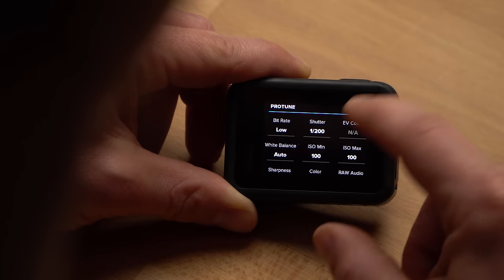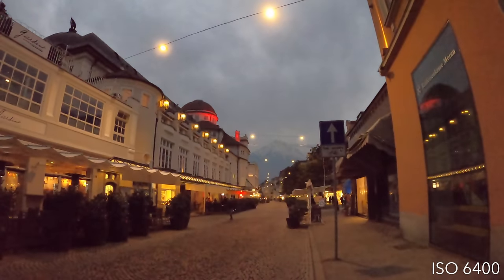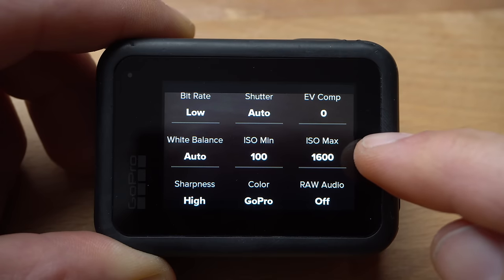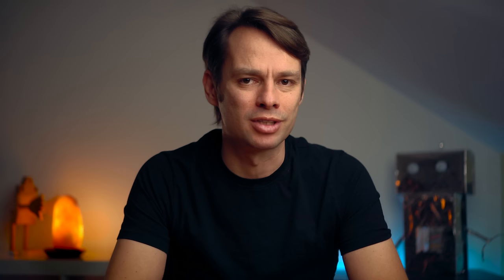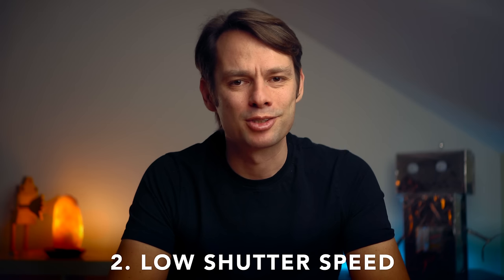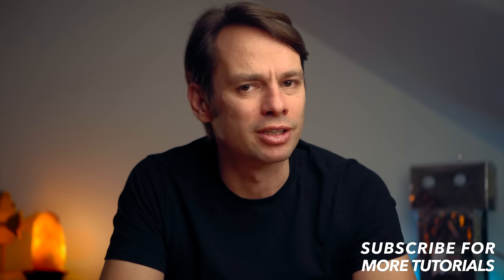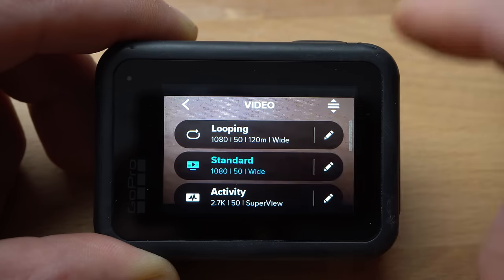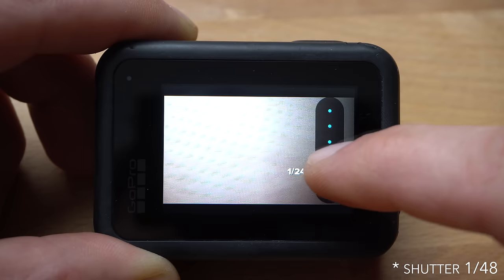Bad GoPro Footage? Here's why and how to fix your problems | Hero8, Hero9, Hero10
Problems with your GoPro Hero 9, Hero 8 or Hero 10 footage? In this video I will show you the most common reasons for bad GoPro footage and I will give you tips on how you could fix your problems and issues. The video refers to the GoPro Hero 9 Black, the Hero 8, the Hero 10 and even older versions like the Hero 7.

GoPro Hero 9 (Amazon)
GoPro Hero 8
GoPro Hero 7 Black

- ACCESSORIES -
Favorite SD-Card for GoPro
GoPro Extra Battery (original)
Protective Case for GoPro Hero 8

Sappheiros - Falling
Hidden Trails - Broke in Summer